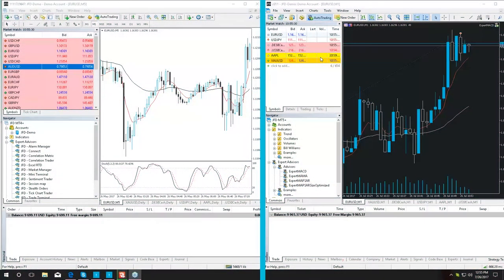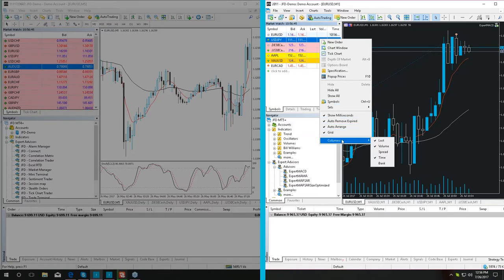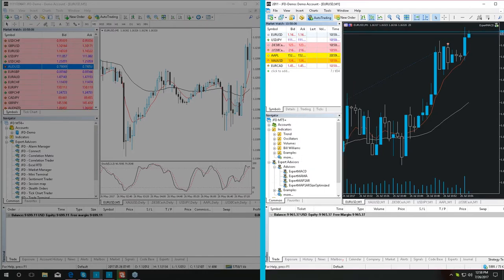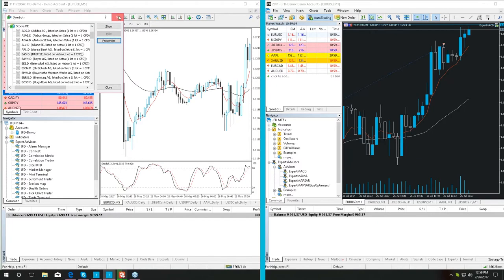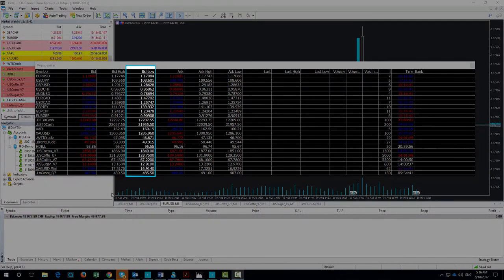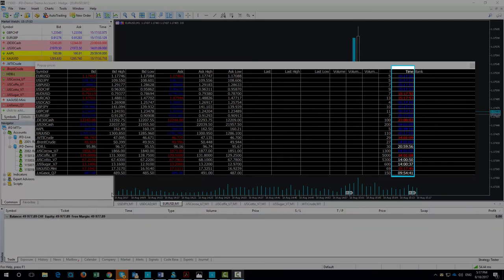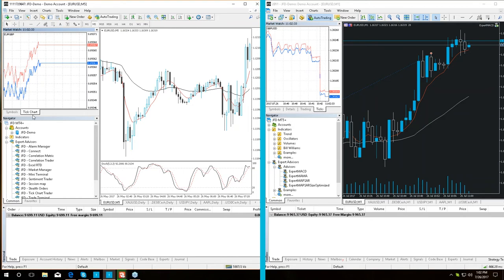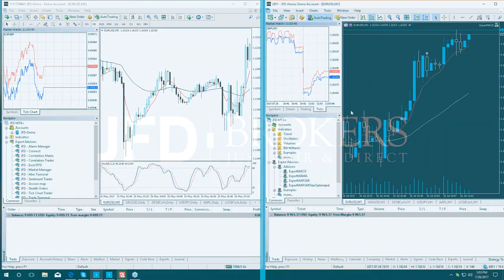Market Watch - Differences between MT4+ and MT5+ Platforms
The MetaTrader 5 platform has several upgrades from its predecessor which improve the trading experience. This JFD tutorial series is for all FX and CFD traders who want to know the differences between the MT4 and MT5 platforms. Our unique MT4+ and MT5+ terminals are displayed in this video side by side, while you are shown step by step all the important changes. The topic of this video is the Market Watch.